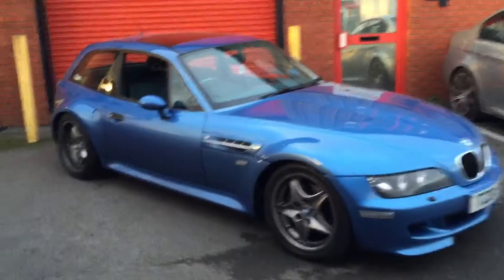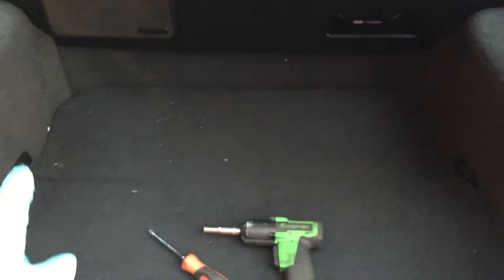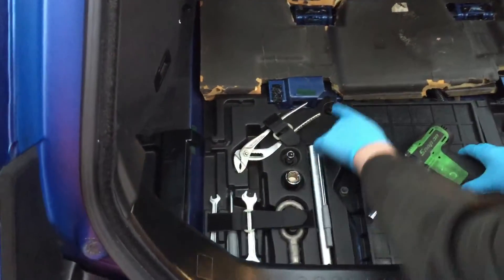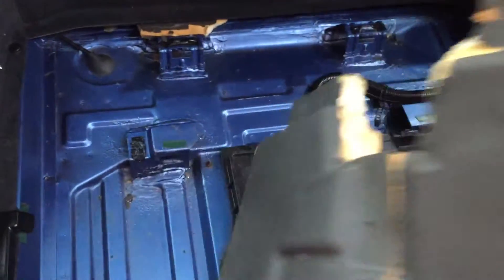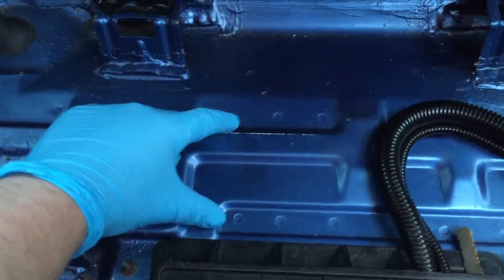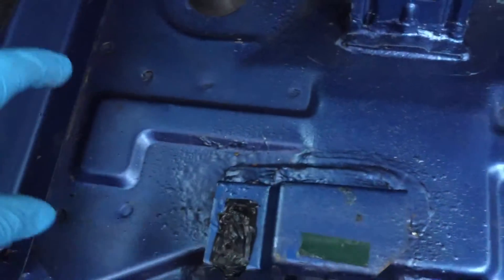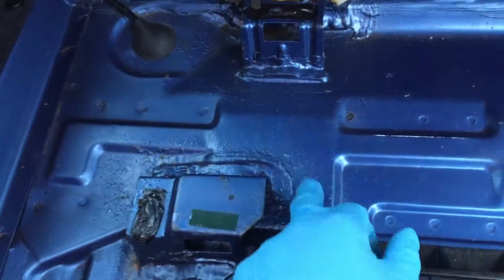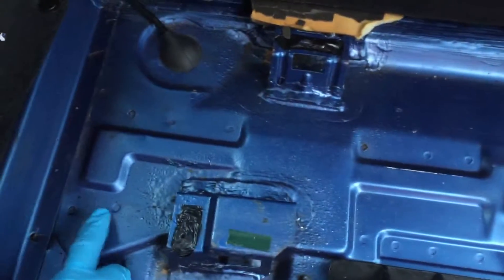BMW Z3 M Coupe Boot Floor Check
@RedishMotorsportbmw show you how to check the BOOT FLOOR on the BMW Z3 M Coupe.
These models are well known for having broken spot welds, and cracks develop in the Boot Floor metal panel.

We have carried out many Z3 M Boot Floor Checks over the years and also installed the famed 'Randy Forbes' Boot Floor Kit (which is what this car went on to have with us).

At 3:26 we make reference to the fact your Z3 Boot Floor may have 'sound deadening' stuck to it which makes it harder to find broken spot welds.
If that's the case, you will need to look for sunken sound deadening or warm the sound deadening up with a hairdryer and scrape it off with a metal or plastic scraper.